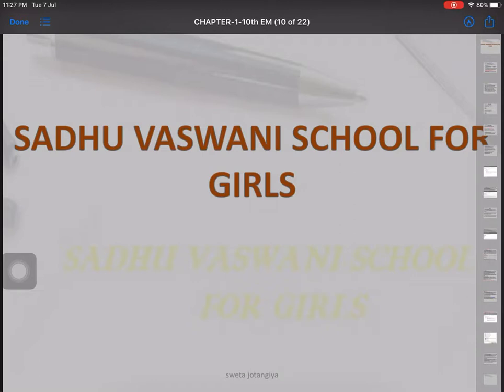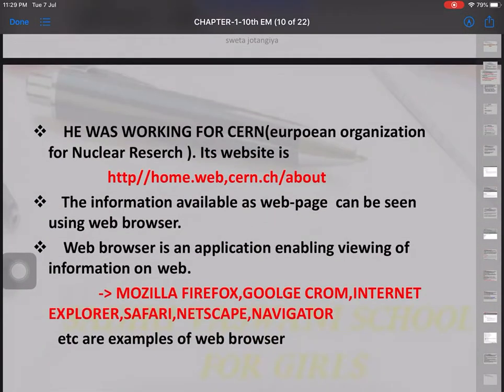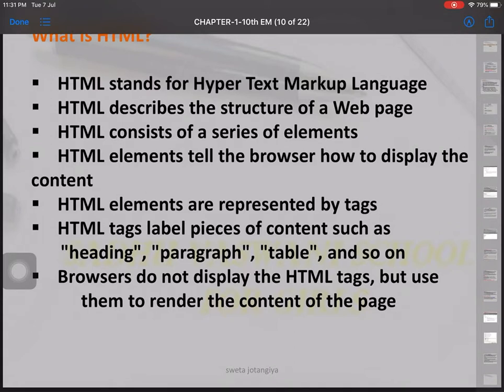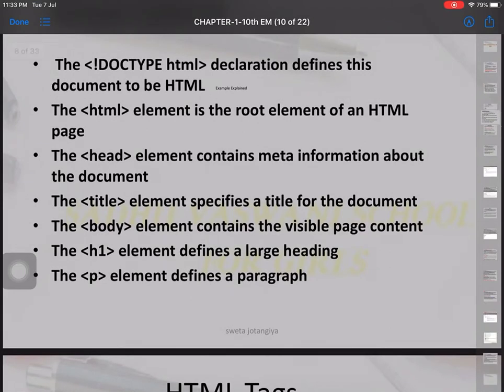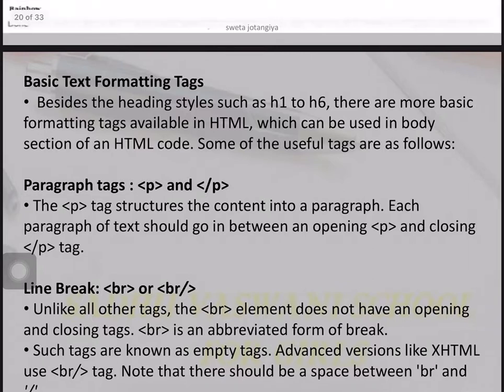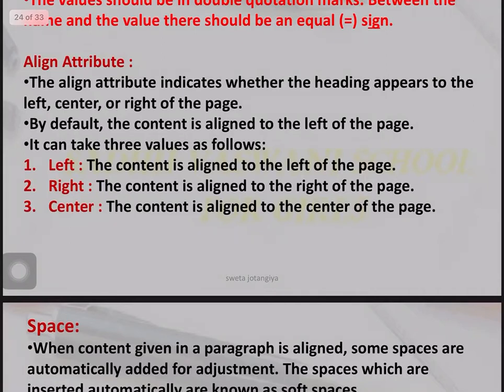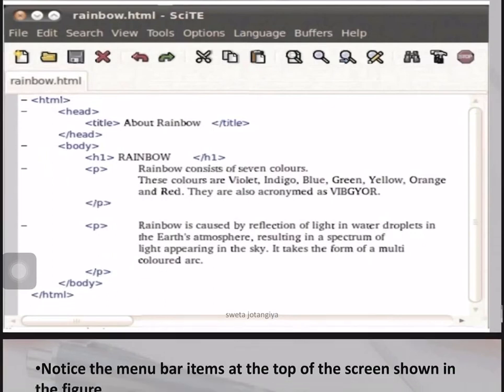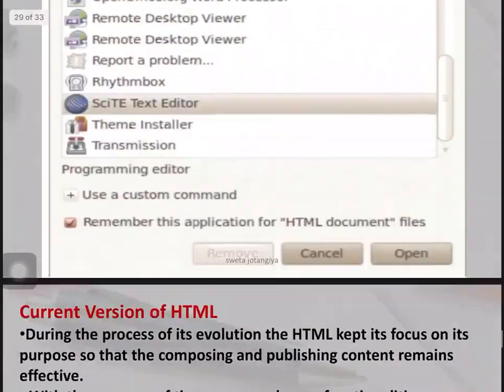Std:10th EM Sub:Computer CH-1 Intoduction to HTML